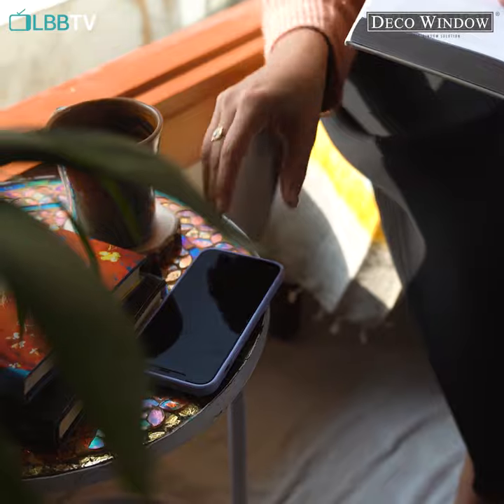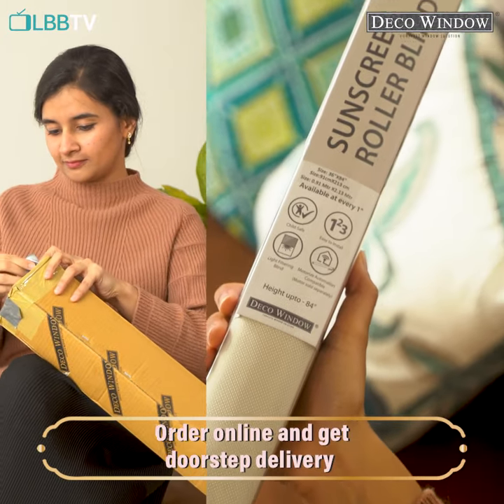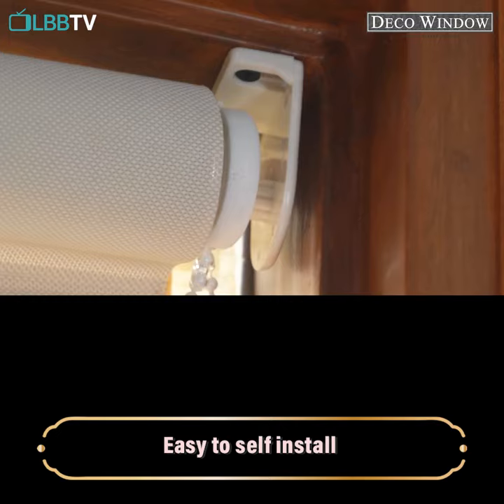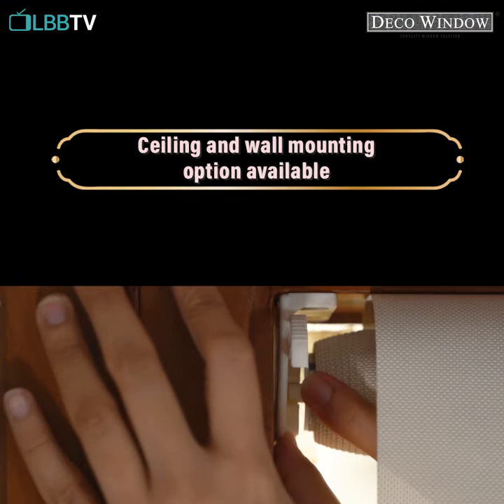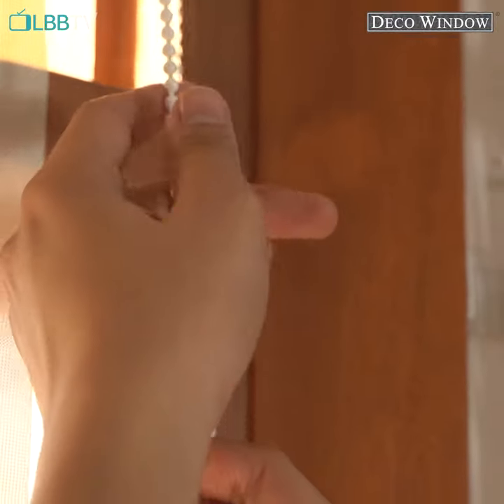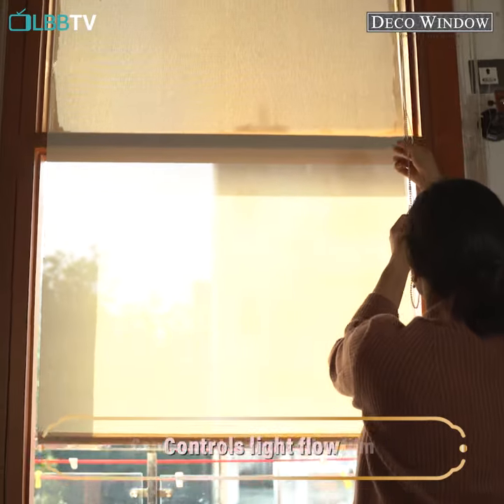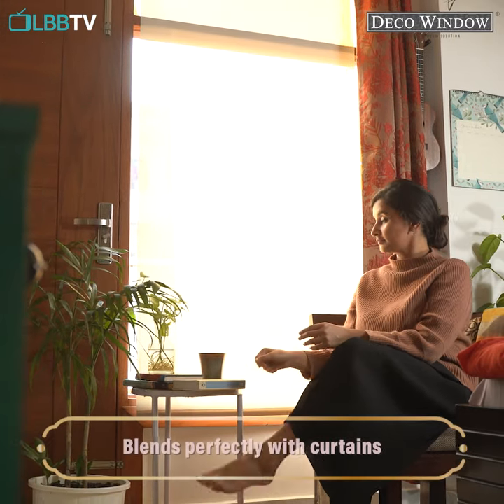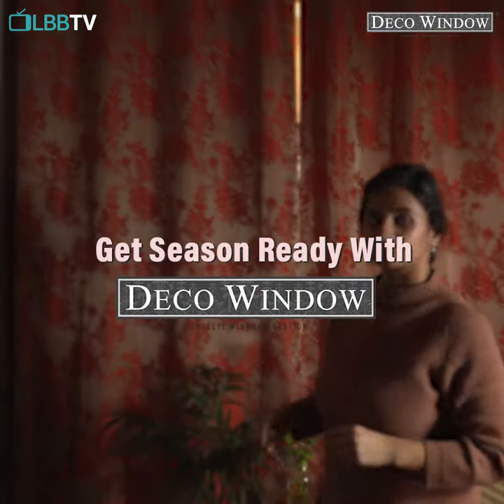Sunscreen Blinds by Decowindow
Dress your windows fine and different with our classic range of blinds. Elegant and stylish, they will give your windows a new lease of life, while making them look different. Not commonly found in every home, blinds are an instant way of giving your home a new look. Functionally perfect, window blinds give you the freedom to regulate sunlight and maintain your privacy with ease. Our stylish blinds can be just the right addition in your living room, kitchen and bedroom. There is a charm about window blinds. They instantly add warmth and colors to a room making it look neat and attractive.